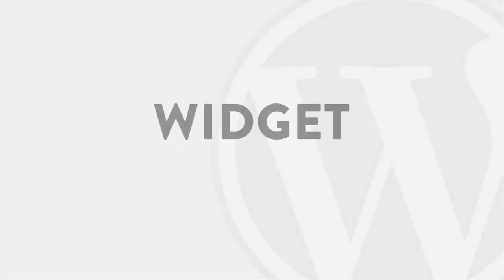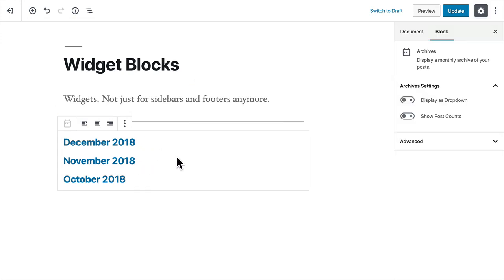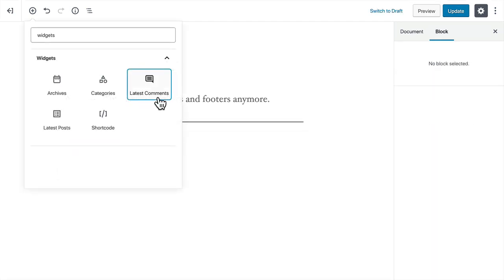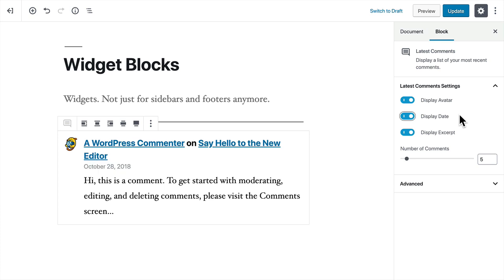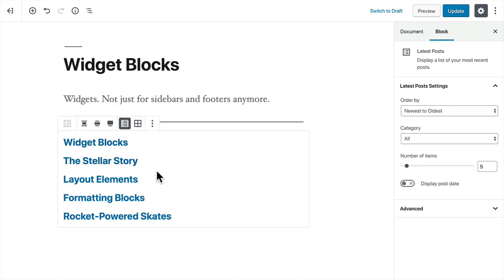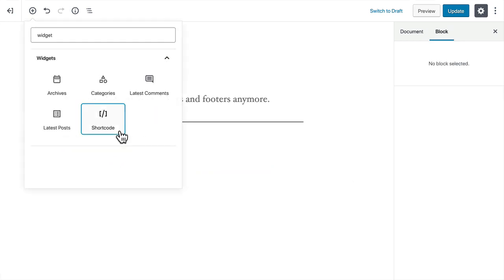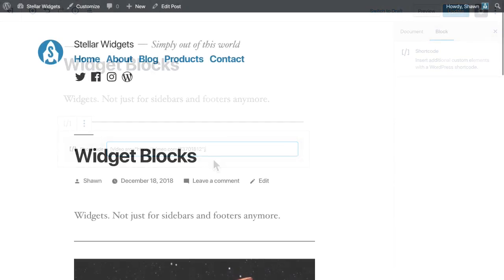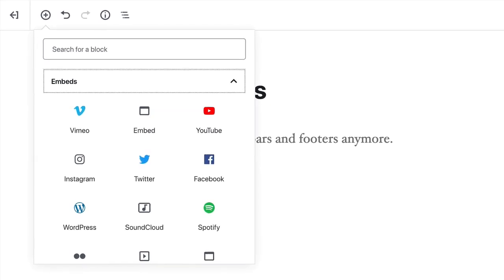34 Widget Blocks